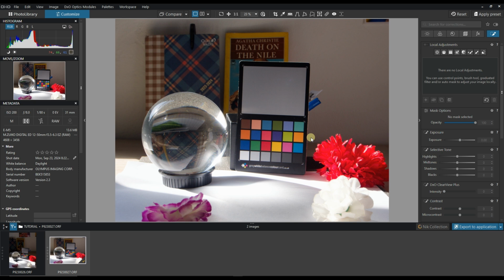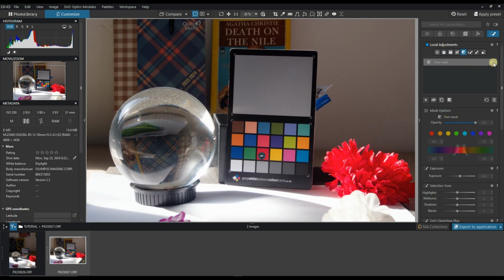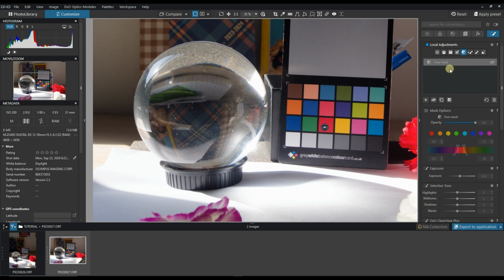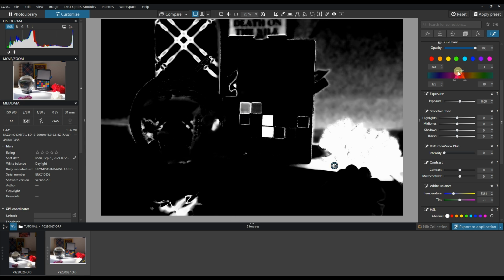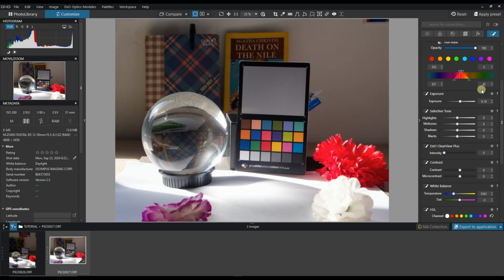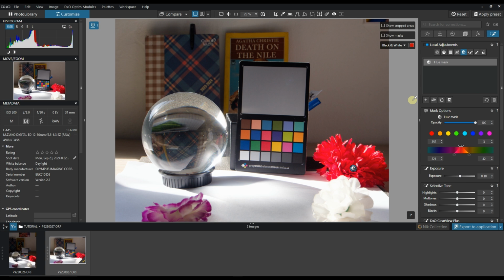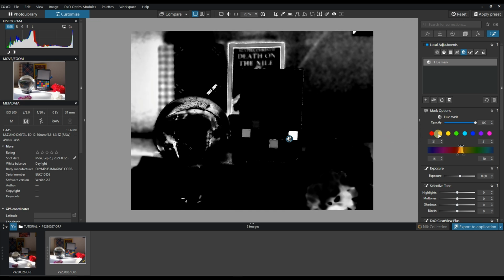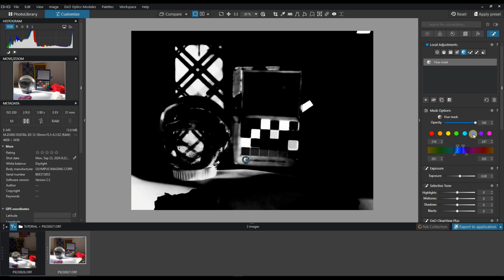🚨 DXO PHOTOLAB 8 TUTORIAL : hUE MASK - BLACK FRIDAY Promo DISCOUNT